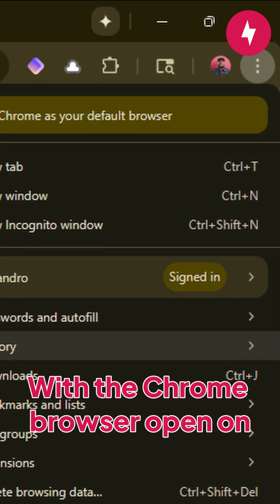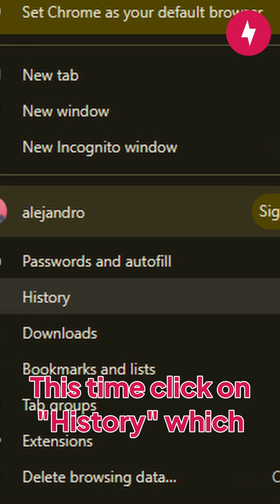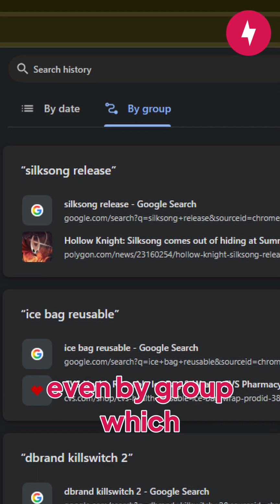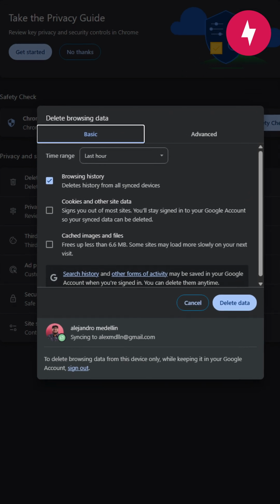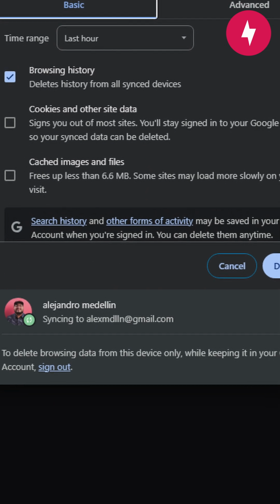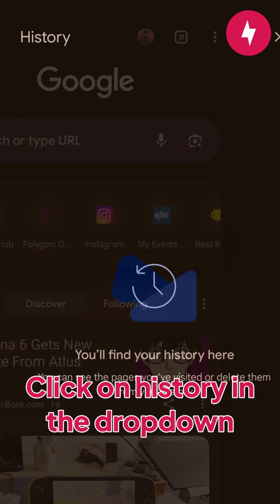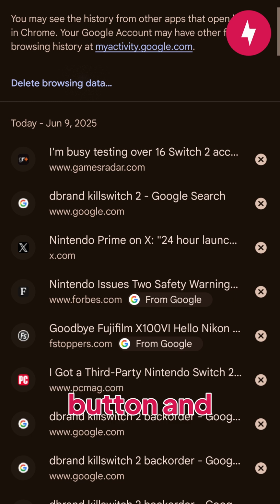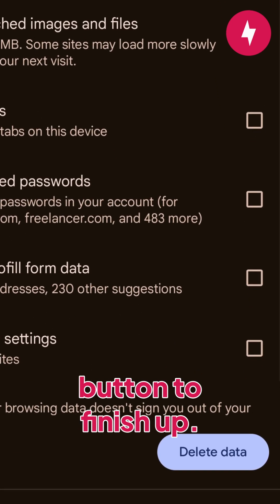How to Clear Your Search History on Chrome (PC and Mobile)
Need to clear your Chrome search history fast? Here's how to delete your browsing and search history on PC and mobile.

Visit us at BroadbandNow to find all your local broadband options

Alejandro Medellin is a Broadband Expert and Tech Tester at BroadbandNow.com and offers valuable insight on various internet equipment through hands-on experience.